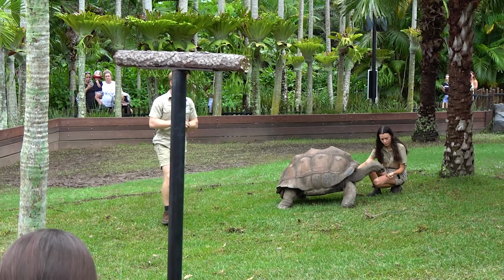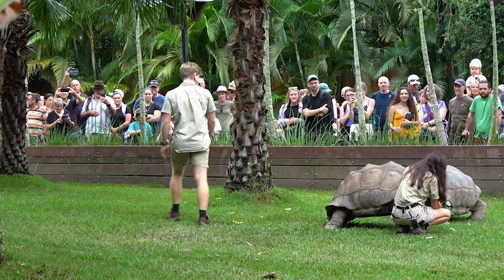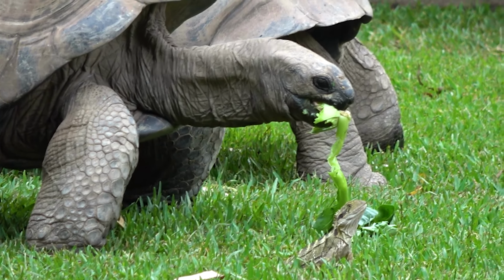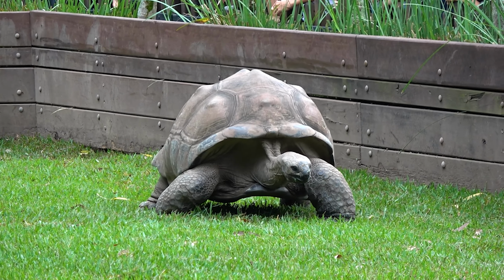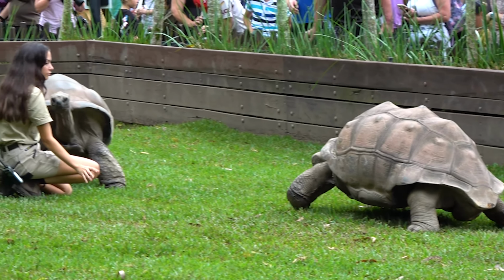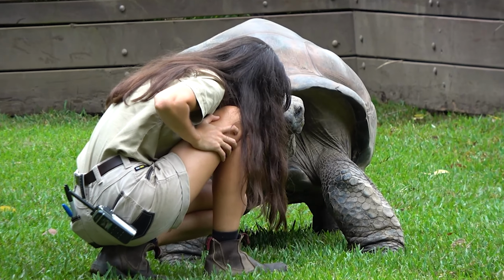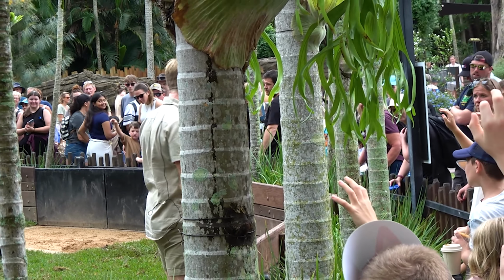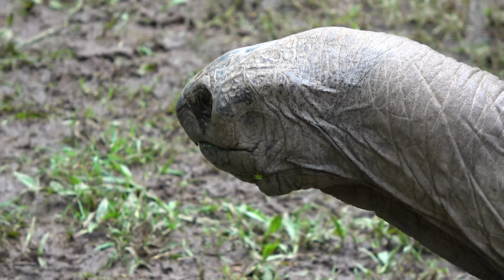Robert Irwin does a Giant Tortoise Presentation at Australia Zoo! 🇦🇺 March 2025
Robert Irwin Aldabra Tortoise presentation at Australia Zoo! Here is (mostly) the full show of Robert Irwin showing and talking about the beautiful, giant Aldabra Tortoises. He also answers questions from guests!

Australia Zoo is located on the Sunshine Coast in QLD, Australia! 🇦🇺

Ogre's Animal Videos is a channel that focus on all Animals great and small! We have funny Animal videos, Zoo videos, Wild Animal Videos, Pet videos and much more. All content is original and filmed by myself.